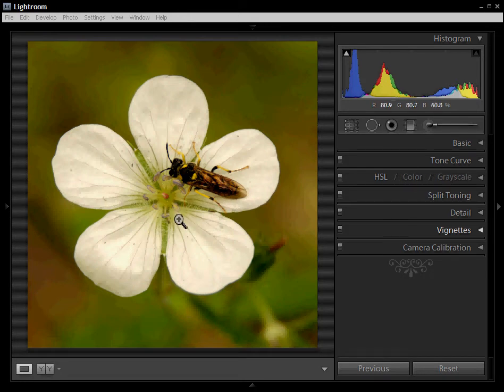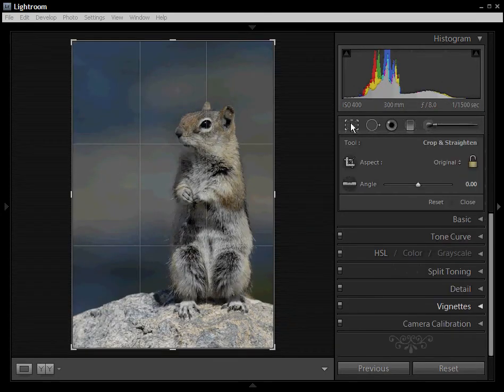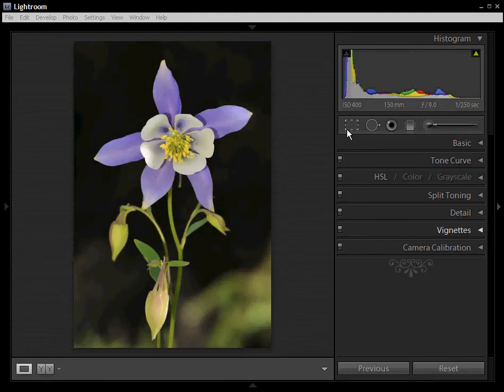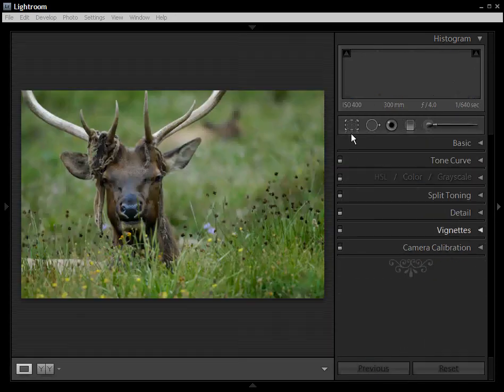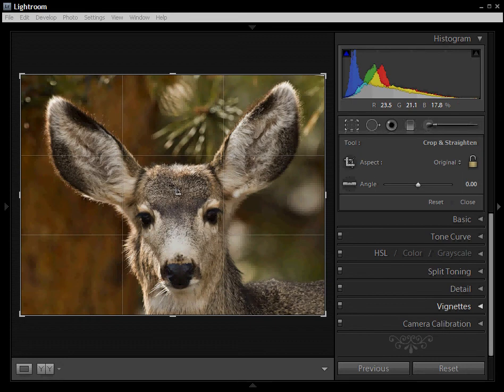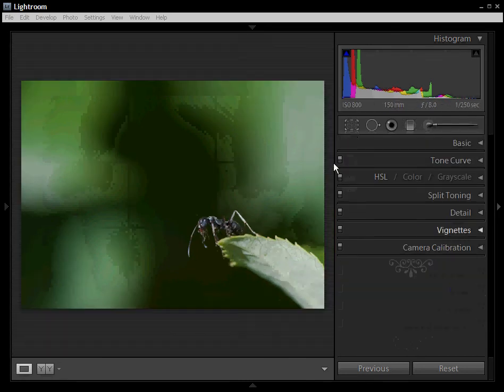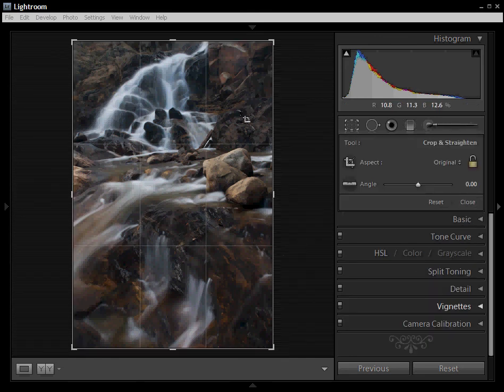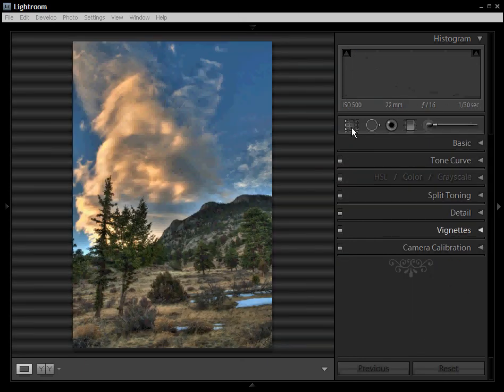Yellow Wood Guiding - Rule of Thirds and beyond composition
Basic composition with the rule of thirds and rule of sixth